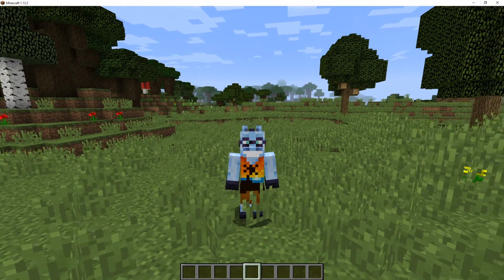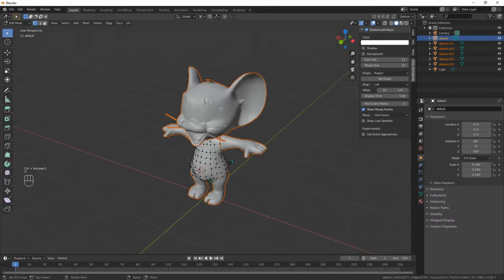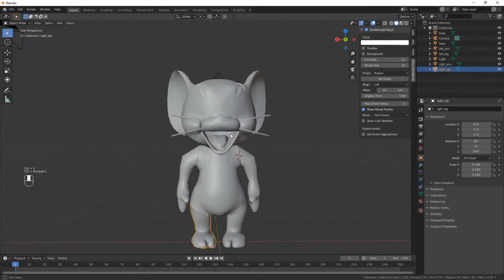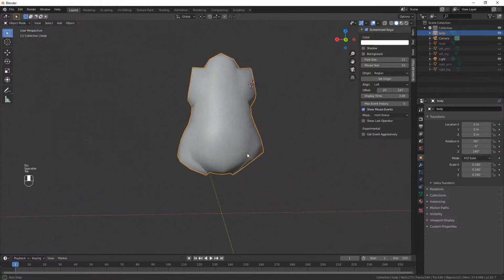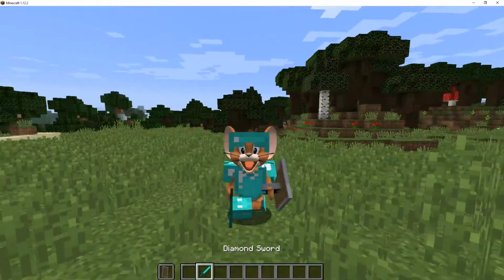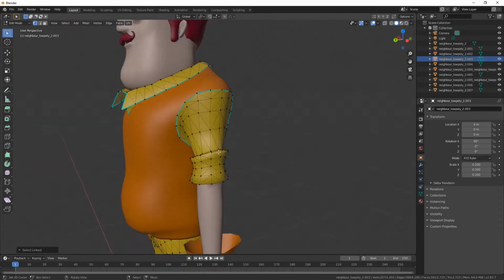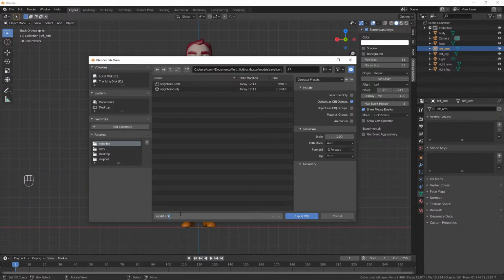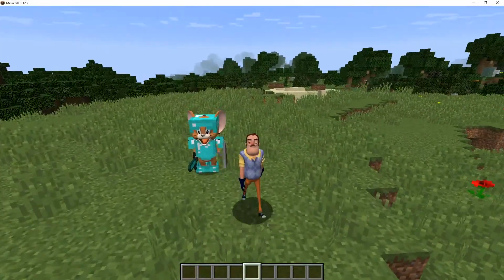Importing OBJ models into Blockbuster — BB streams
Hello there! My name is McHorse, and on this stream, I'll show how to import OBJ models that can be found online.

--- Links ---

--- Assets ---